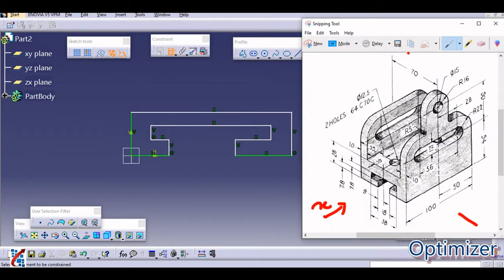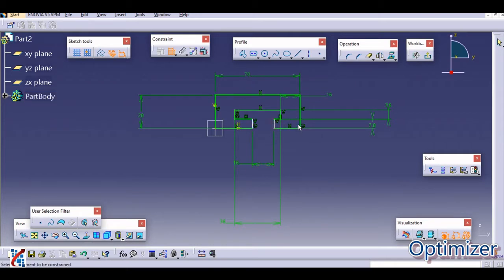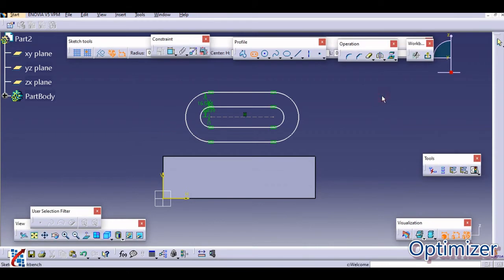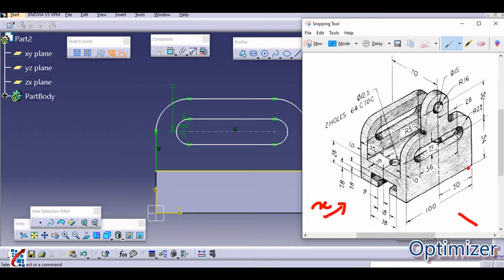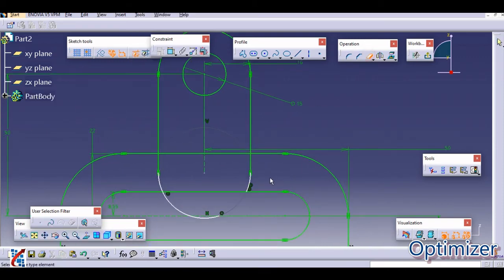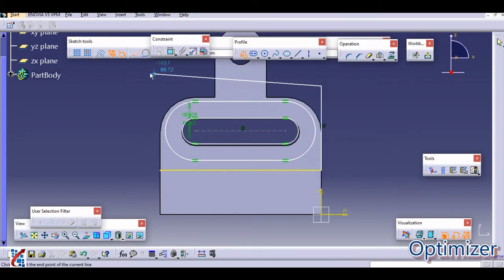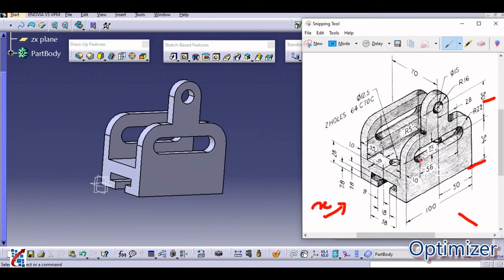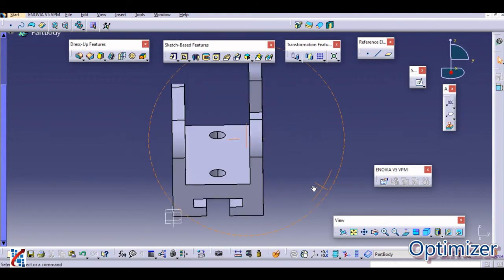CATIA V5 Tutorials for Beginners : Part design module : exercise 3